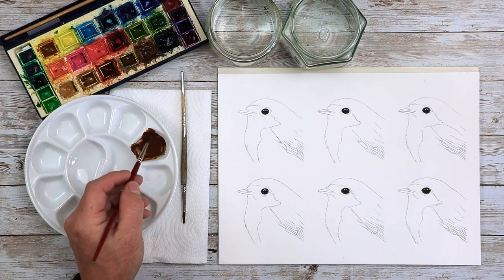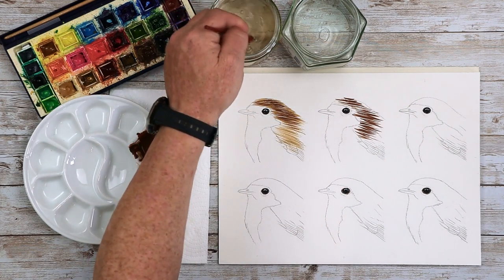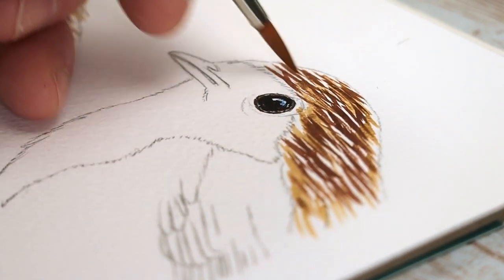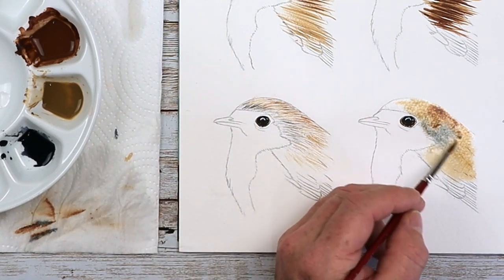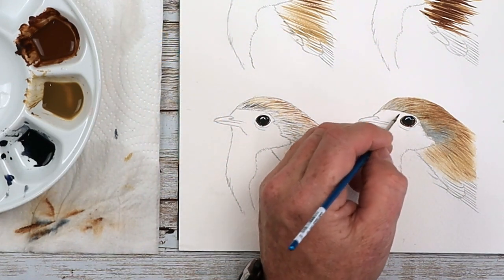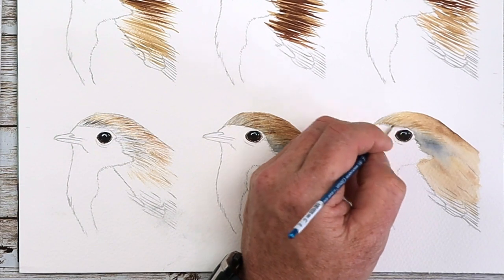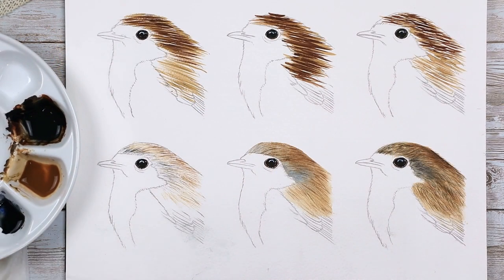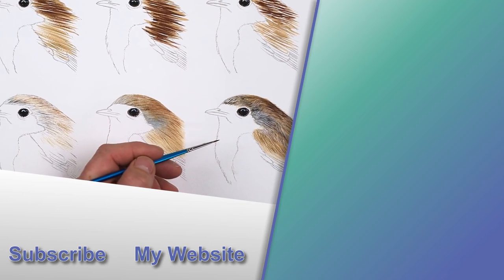REALISTIC Watercolour Bird 🎨 (How to AVOID Common MISTAKES)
Learning to paint realistic watercolour birds, certainly involves painting feathers, here's how to do it!

In this video, I demonstrate some common mistakes that I encounter, and I show how they simply don't work on a bird.  As I gradually work through the lesson, I add in, and remove elements to slowly increase the realistic feel of the feathers.  There are lots of things to think about and consider, and sometimes seeing mistakes, and how they affect a painting, is a good way of remembering not to do the same thing.  On the final study we paint the feathers using all the techniques I usually use, and you will see how much more, realistic and lifelike the bird is as a result.

For a much fuller explanation on painting a realistic watercolour Robin, head to this complete tutorial next, and let's get them brushes wet

🕒 Timestamps 🕒
00:00  Realistic watercolour bird
00:25  Going too dark too quickly with the watercolour feathers
01:44  Applying the feather detail too thick and too evenly, with lines that are too long
03:18  Adding depth to the feathers by criss-crossing the lines
05:40  Painting feathers using short lines, so they look more realistic
07:00  Be mindful of the outer edge, and keeping the overall shape of the bird correct
07:23  Using a size 00 to paint the feather detail even finer
07:59  Thinking about the direction of the individual feathers
11:46  Lightening the pencil outlines
12:34  Applying a foundation wash, which will add depth to the feathers
14:26  Adding feather detail over the foundation wash
18:12  Painting a realistic watercolour bird using all we have learnt so far
22:22  Softening down feather layers on the bird to make them more realistic
24:10  Varying the colour mixes so that the bird looks more lifelike
27:45  Adding highlights using watercolour white, to give more shape to the bird

📸 With grateful thanks to Roger Wasley from Flickr
🎵 With grateful thanks: Wayne Jones - Mr Sunny Face, Chris Haugen - Firefly, Freedom Trail Studio - Dusty Rhymes, and Silent Partner - Yard Sale